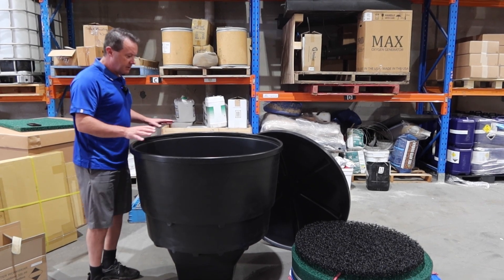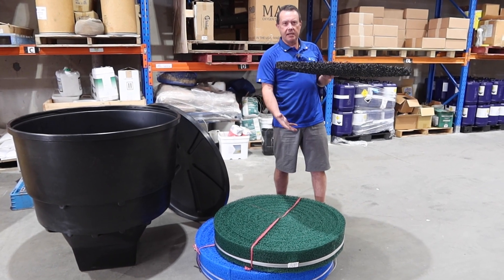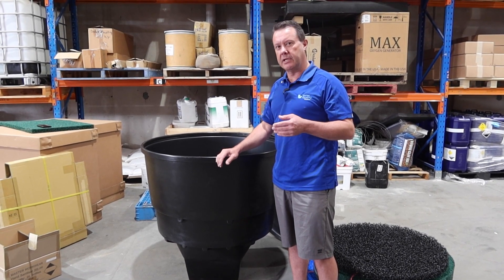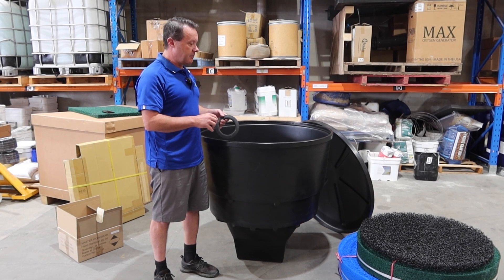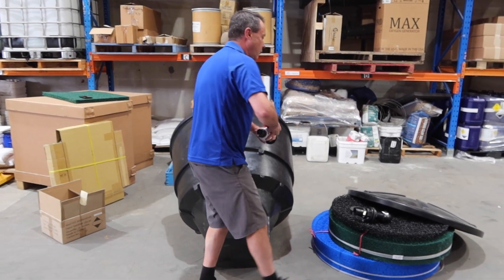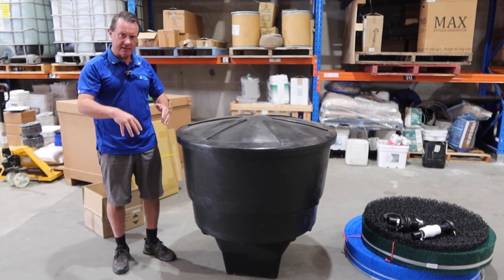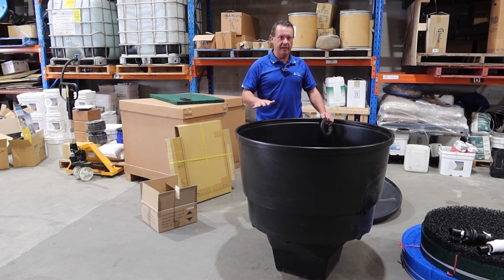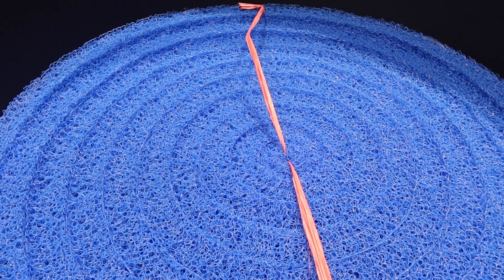Best Biological Filter for Koi Ponds (Matala Koi Clear Filter)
G'day. In this video I run through Matala's Koi Clear Filter which is ideal for keeping large ponds clean, especially koi ponds. Matala is Taiwan made so the materials are super high quality. This filter is my #1 recommendation for gravity-fed options when setting up a biological filter in a large pond. The modular design means the filter can be tailored to any pond setup and you can easily add units together, meaning no pond is too big.

0:00 What’s in the kit
0:09 Filtration media
3:26 Flow rate
5:59 Plumbing the inlet
9:52 Securing in place
12:20 Adding multiple units
13:35 Plumbing the outlet
14:17 Benefits of the system
14:51 Cleaning and maintenance

Need advice? Fill in this form and I'll be in touch

Scotty Tucker